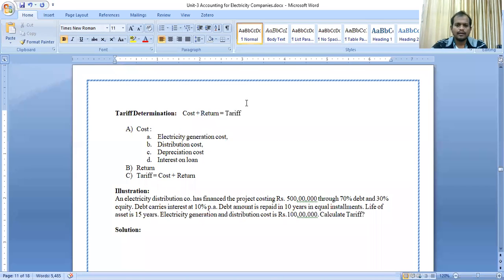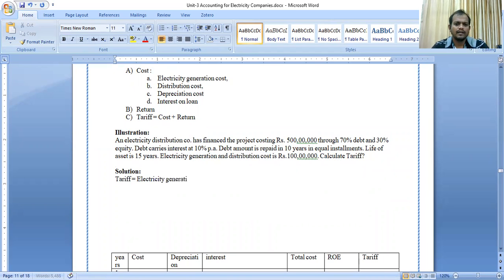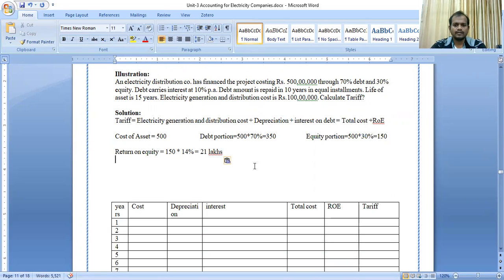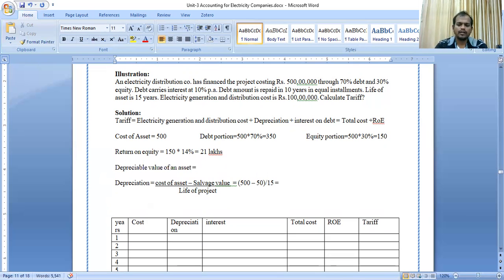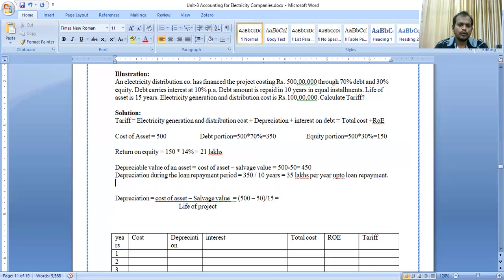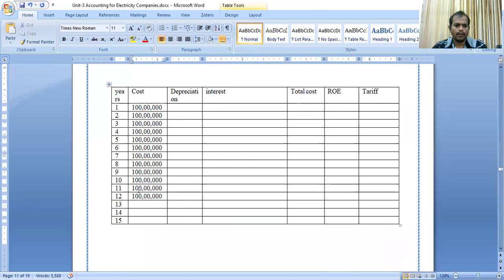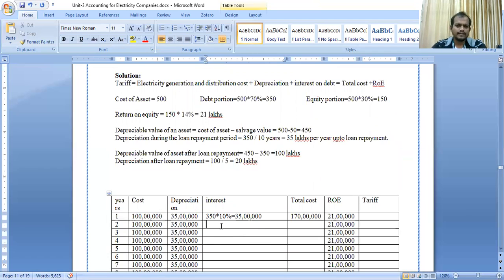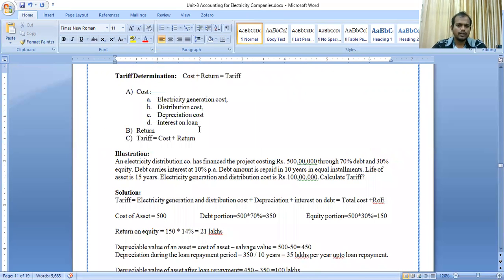5 Tariff determination